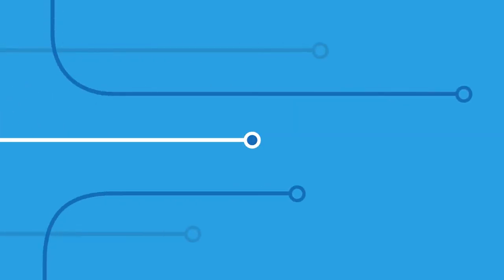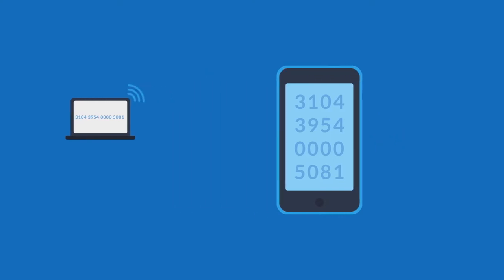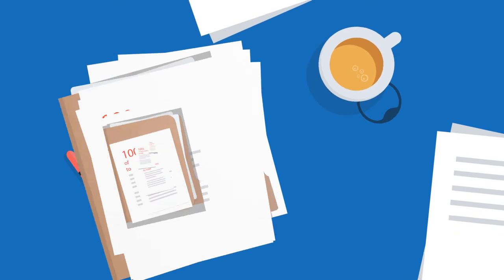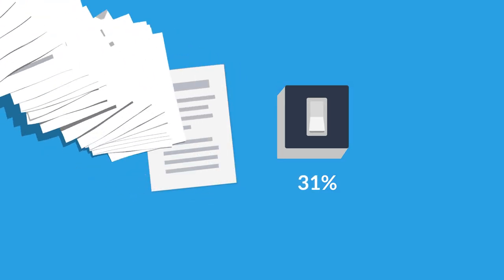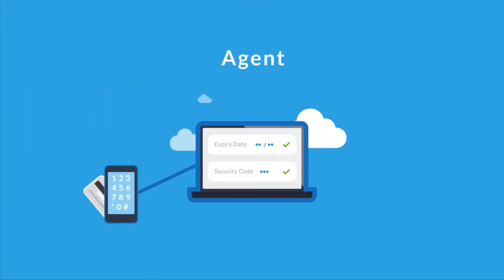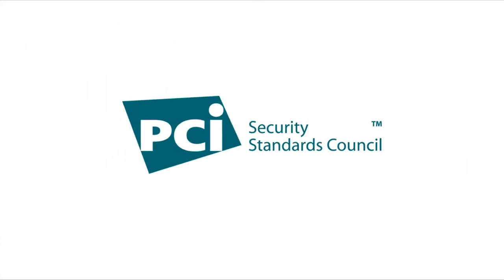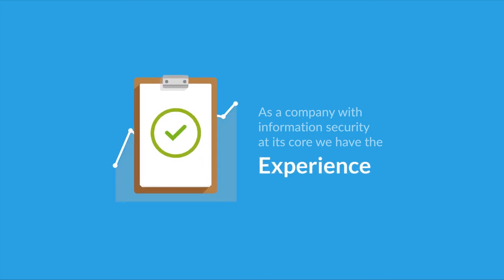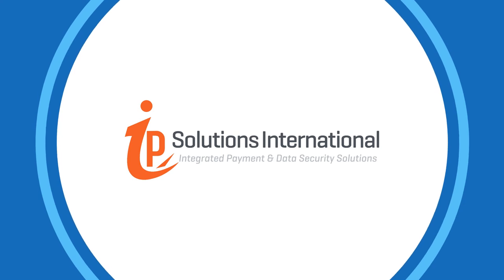Introducing Agent Secure, our new cloud-based PCI DSS compliant solution for the contact centre.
Protecting your customer’s credit card data in the contact centre is one of the hardest areas to achieve PCI DSS compliance status.
Please contact IP Solutions International for more information on this exciting new product at , and we would be happy to share some more information.